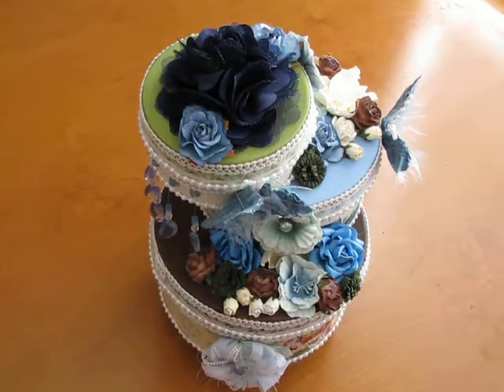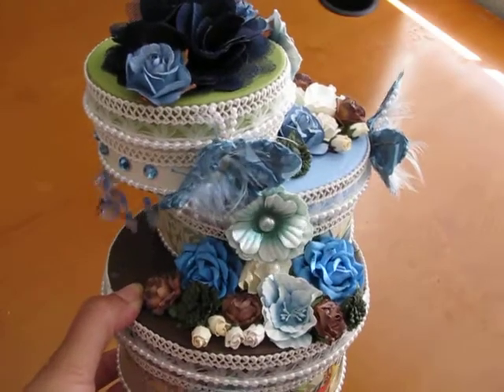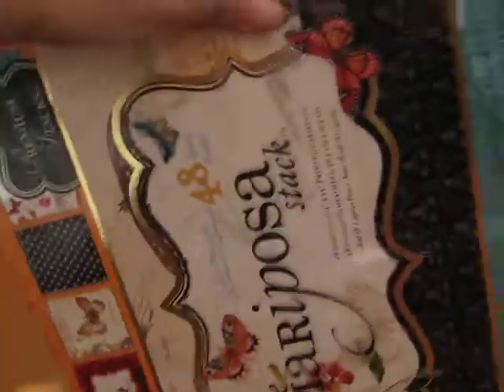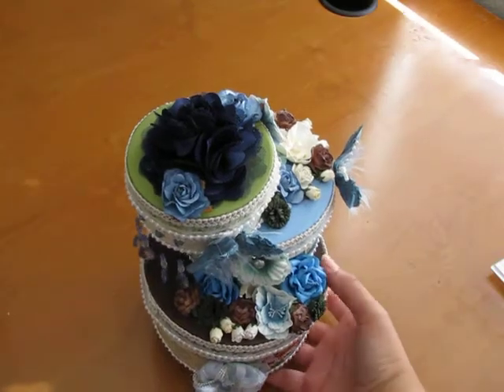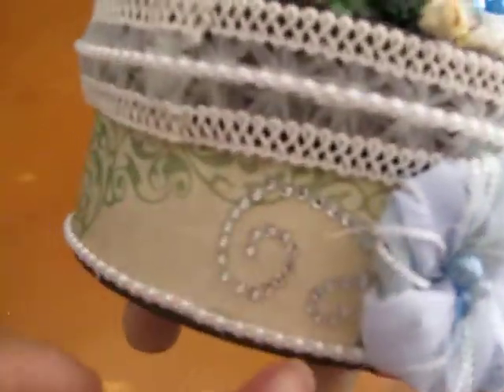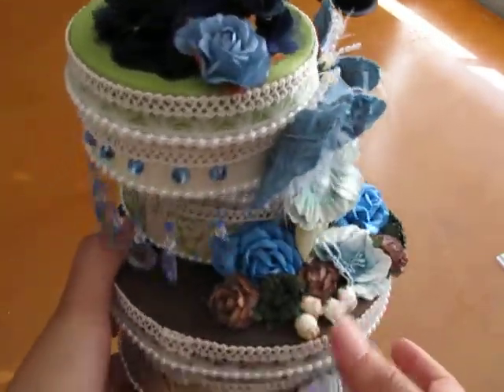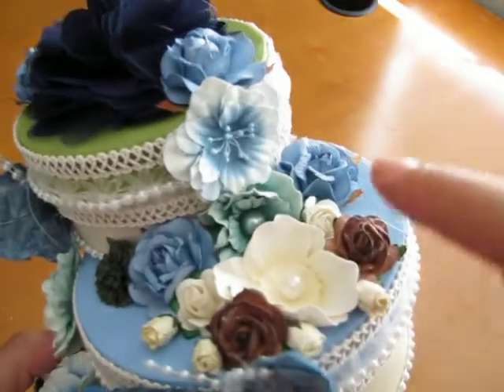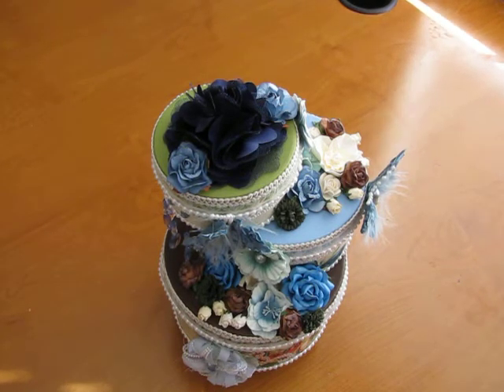Design Team Altered Project For June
Hi everyone this is my 3 tier smal hat box project that I just love love.. I hope you all enjoy it too